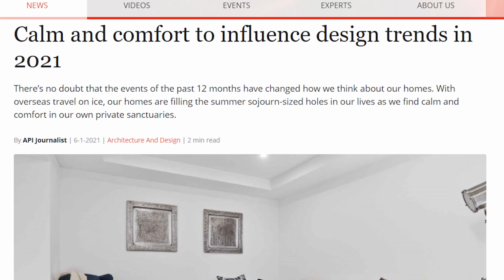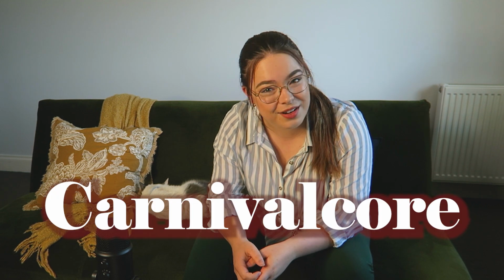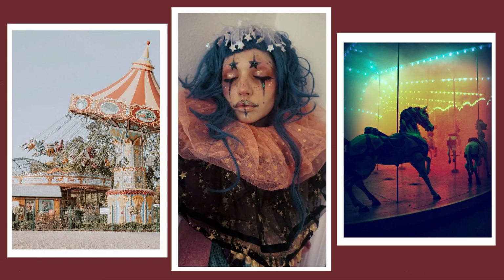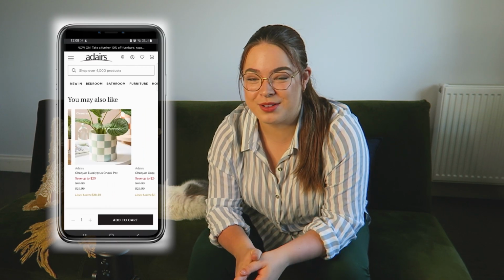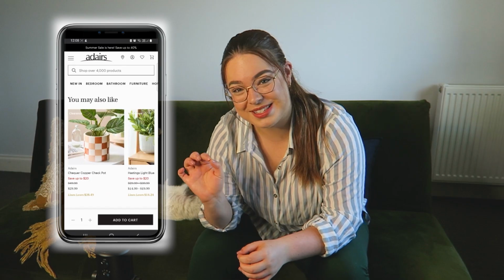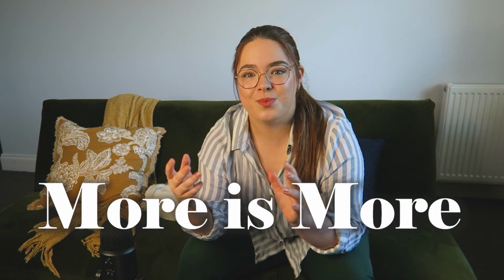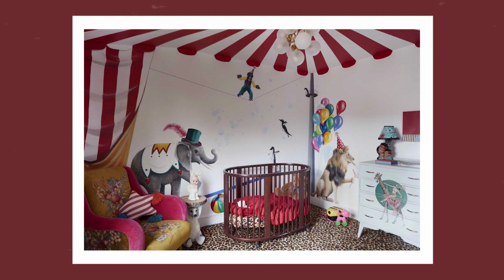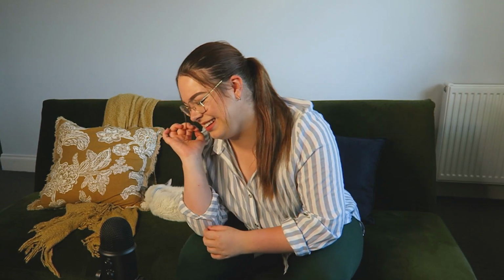What Is Carnivalcore? Inside the Weirdest Trend of the 2020s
Carnivalcore is one of the newest interior design trends of 2023 that I am not looking forward to. For starter this trend has clowns in it and secondly I just dont see this design being easily accessible for most of us even if we were to like it.

What do you think, is carnivalcore for you?

*Only for new customers with purchases over $199

//CAMERA GEAR USED:
○ My camera – Canon Powershot G7X Mark II

○ Vlogging tripod – ULANZI MT-08 Extension Pole Tripod

○ Studio lights – MSKIRA Selfie Ring Light with Stand 12''

//YOUTUBE GEAR WISHLIST:
○ Canon G7X iii

○ Rode VideoMicro

○ ASUS ROG Strix G17 Laptop

○ Wide Angle Lens